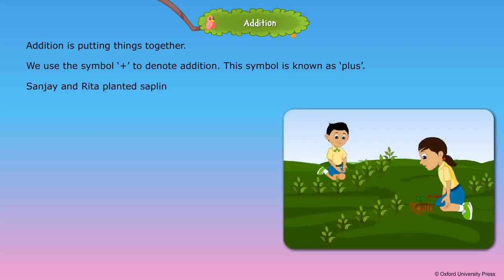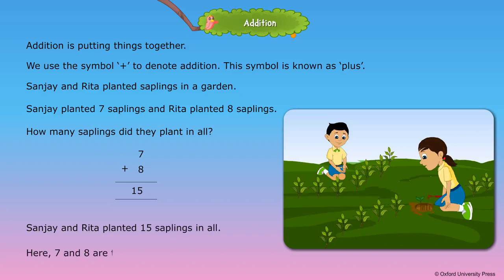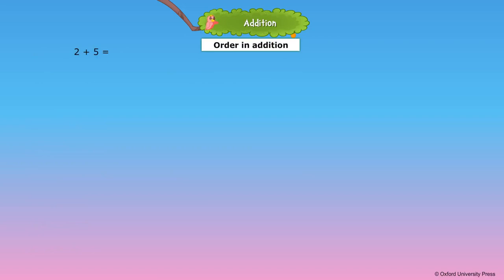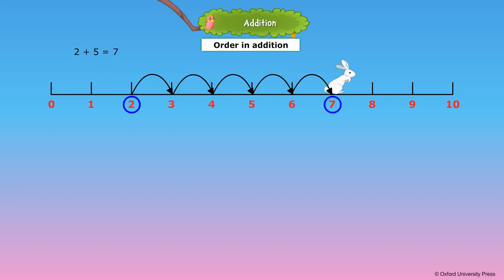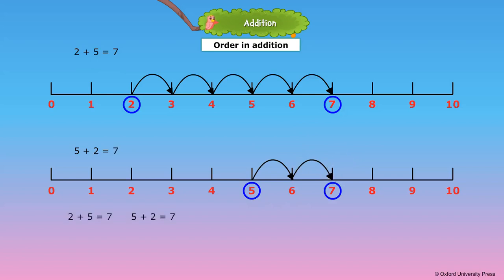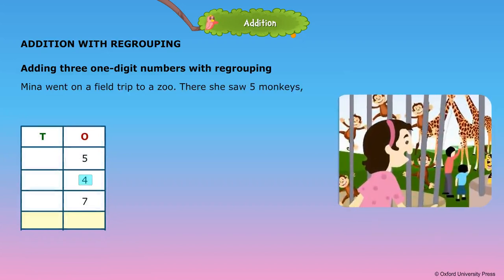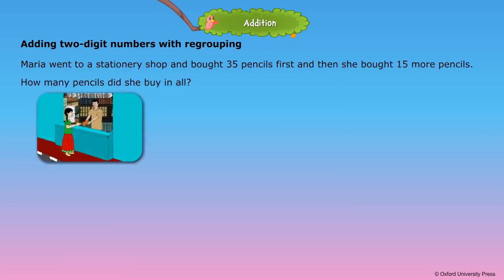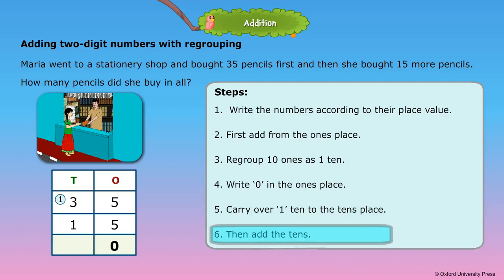Class 2 Addition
Class 2

Addition